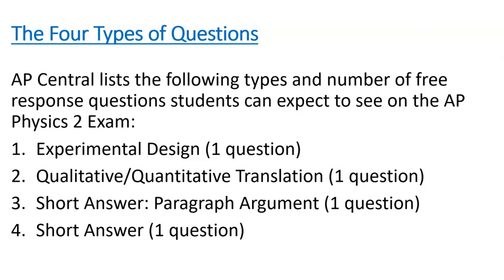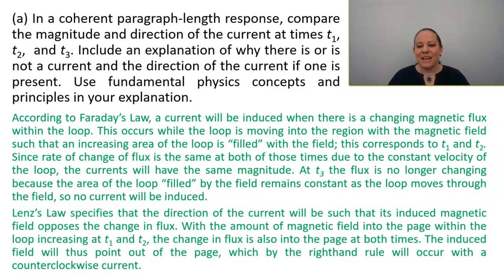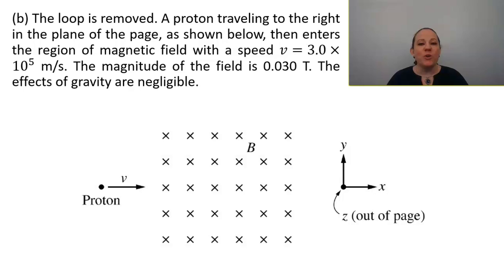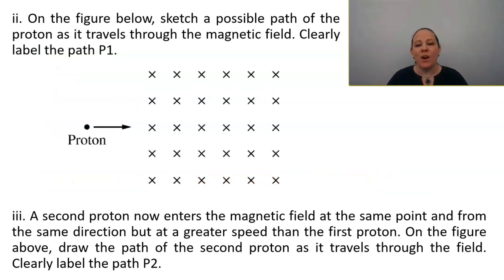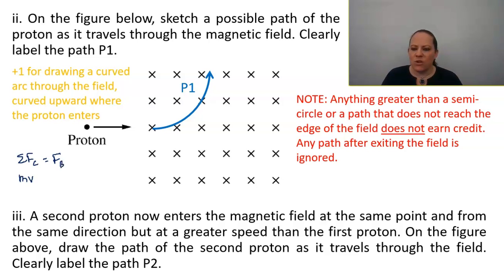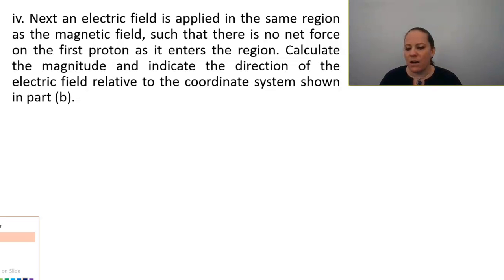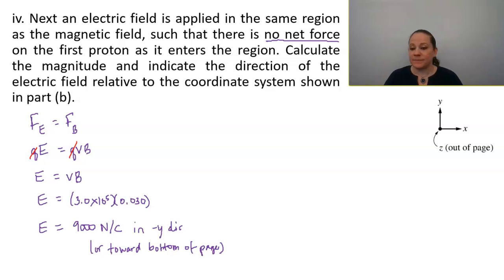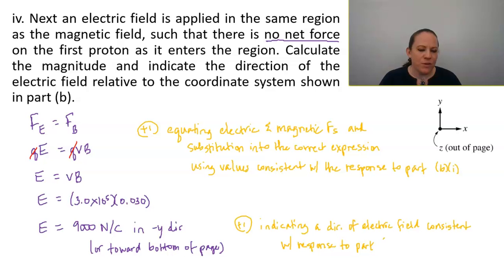AP Physics 2 Exam Prep 2022 - Paragraph-Length Response #2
Welcome to my 2022 video series for AP Physics Exam Preparation! Each week for six weeks, I'll present the solution to a recent AP Physics 2 released free response question to:
* discuss scoring,
all to help students familiarize themselves with how they'll be asked to present their knowledge on the exam. This video is for 2018 Q1, dealing with electromagnetic induction, electric forces & fields, and magnetic forces & fields and presenting a paragraph-length response as described in the document in the section titled "The Paragraph Length Response in AP Physics 1 and 2". [Video 6 of 6 for Physics 2]